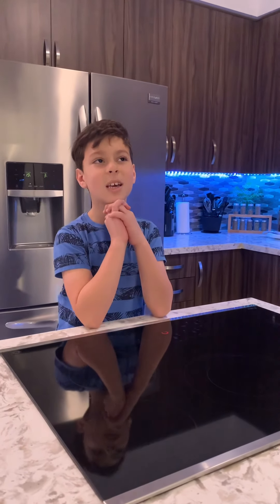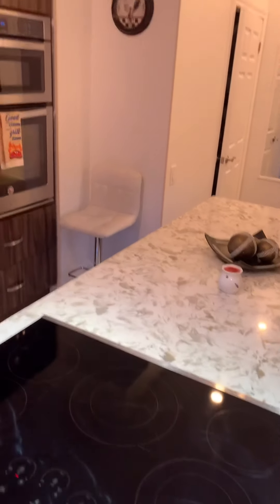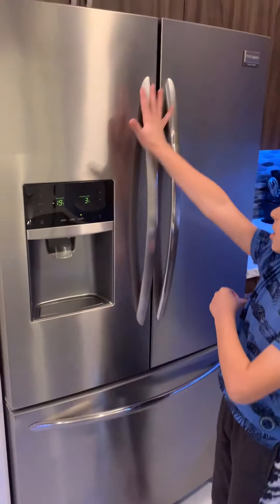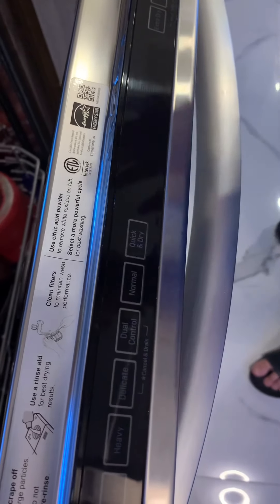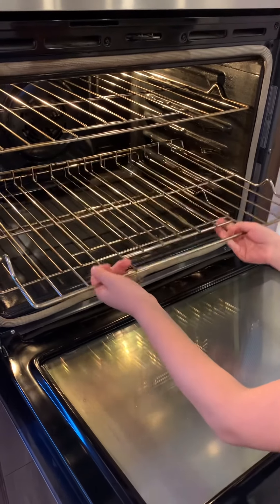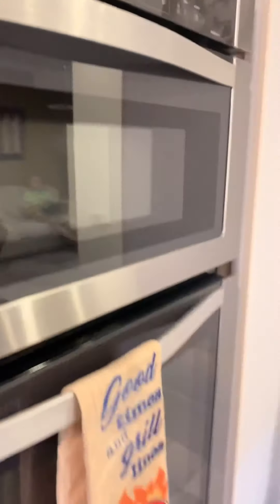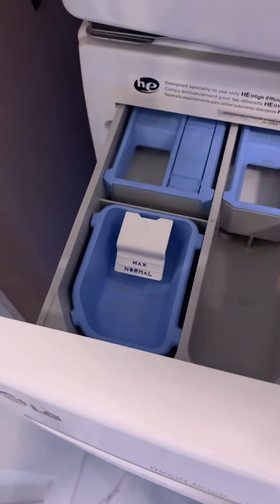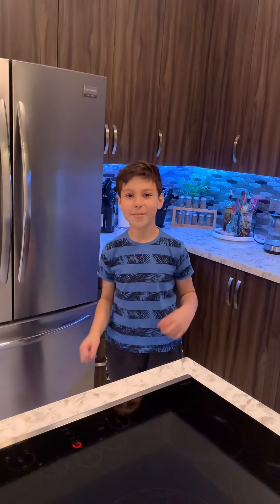How to use my apartments appliances (top of the line appliances)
This video is me showing how to use my appliances in my apartment. All of the appliances are the top of the line appliances.